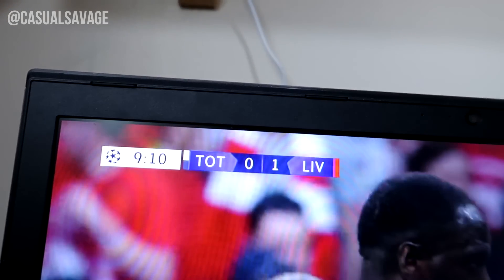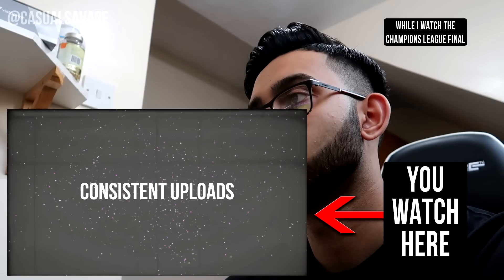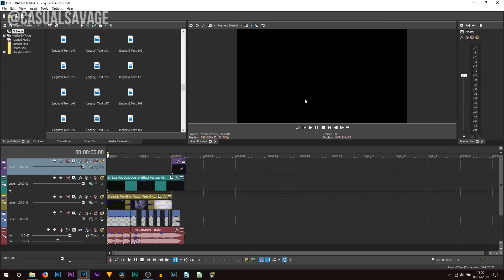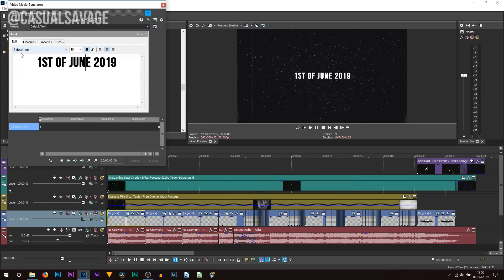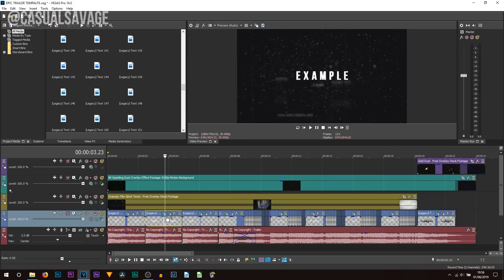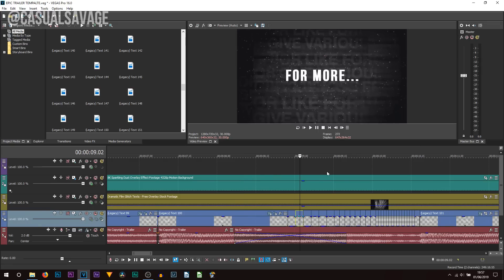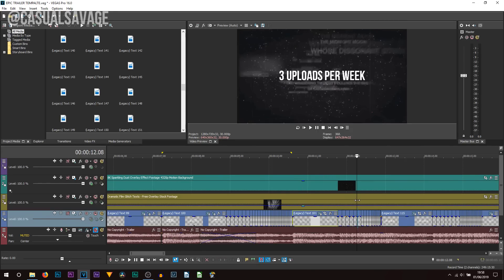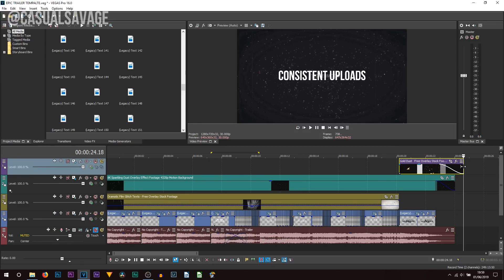Vegas Pro 16: EPIC SHORT TRAILER TEMPLATE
Vegas Pro 16: EPIC SHORT TRAILER TEMPLATE! Welcome back to my videos, I thought it would be right to give back after you waited 2 months for an upload. I created this short epic trailer all in Vegas Pro 16, and here is the template.